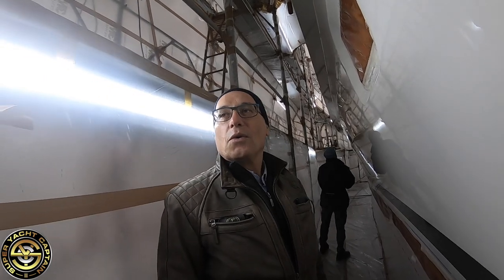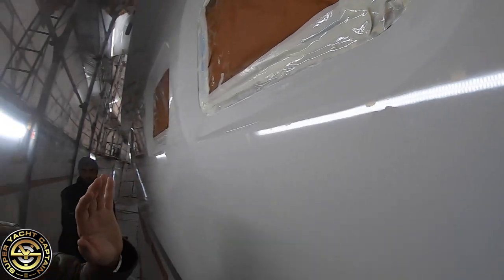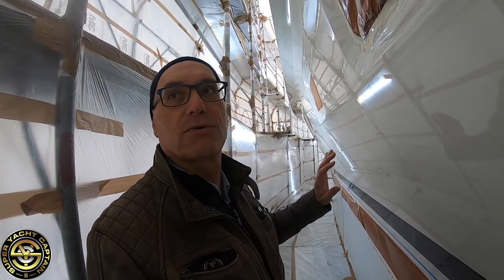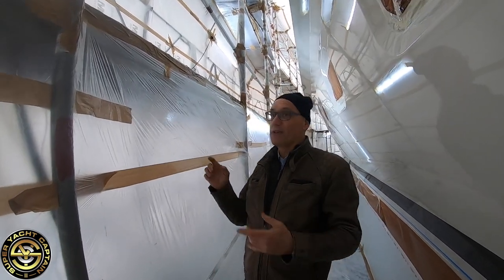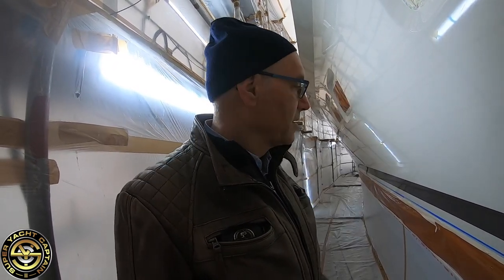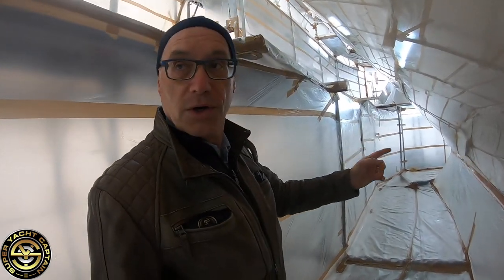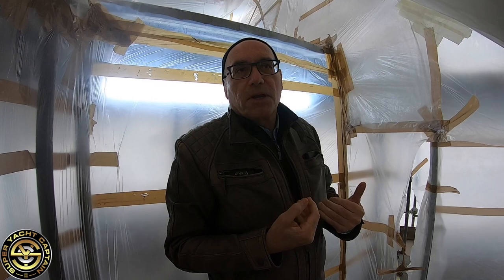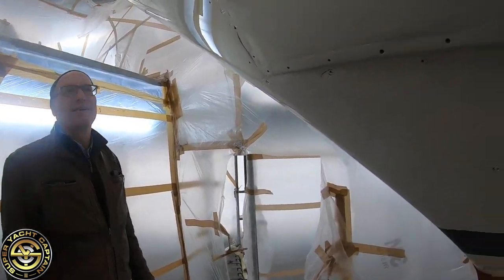Super Yacht Paint Survey (Captain's Vlog 55)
The final paint application is complete and our surveyor has come to inspect the work.